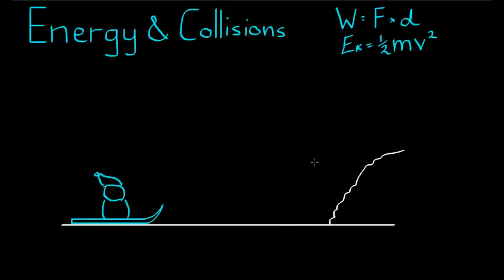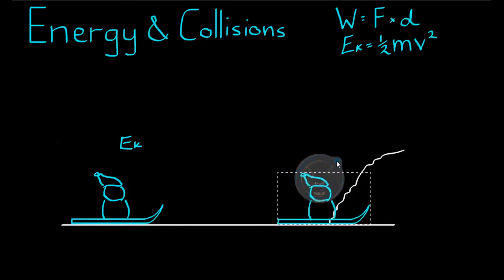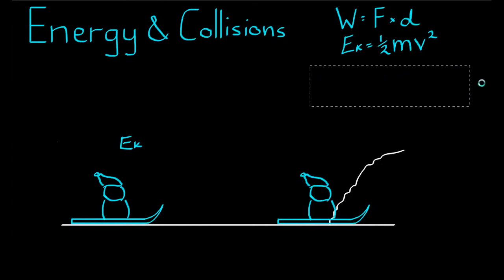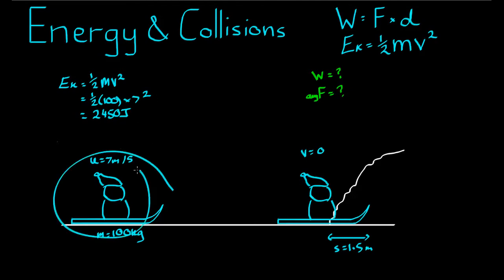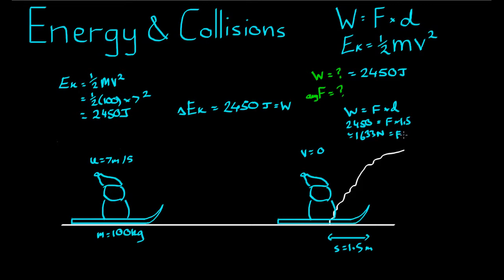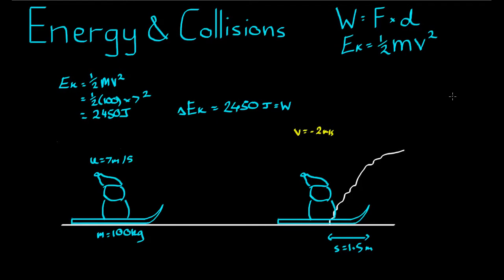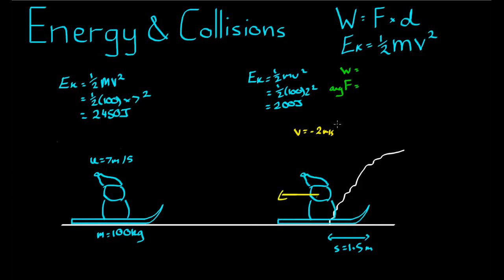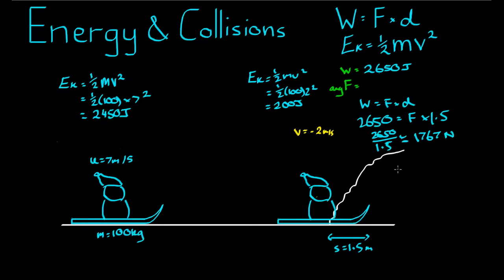Energy and Collisions Example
In this video, we look at the work done on an object during a collision. This requires us to calculate the energy used in the collision.